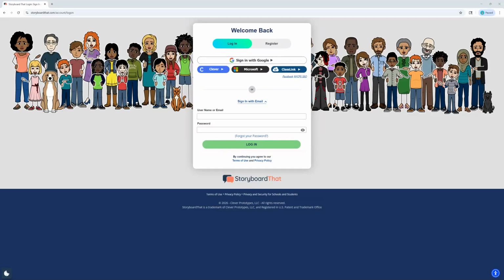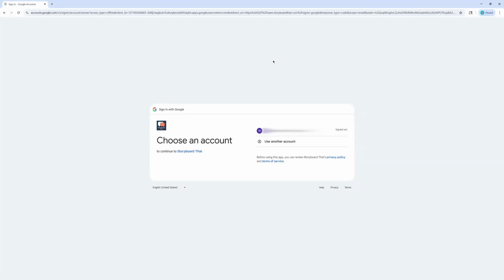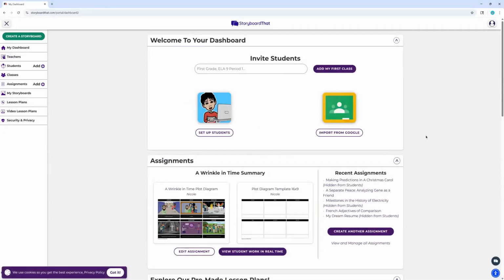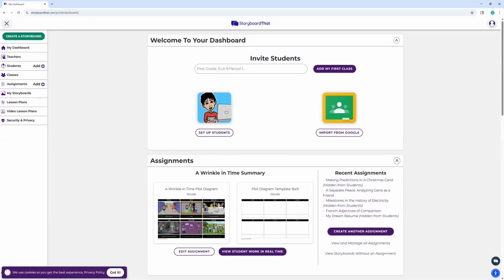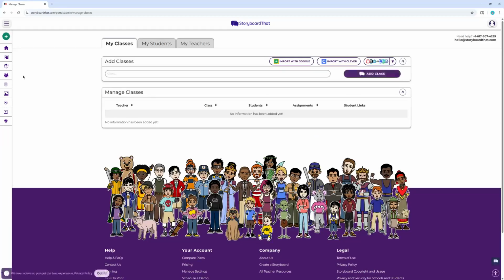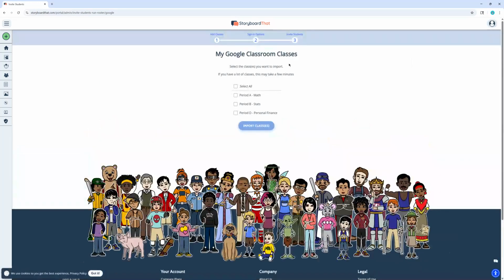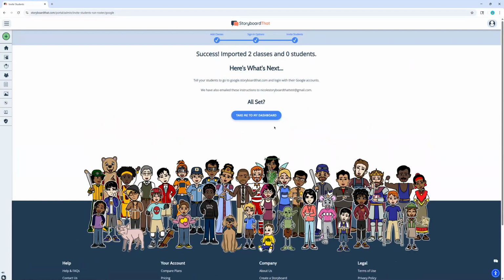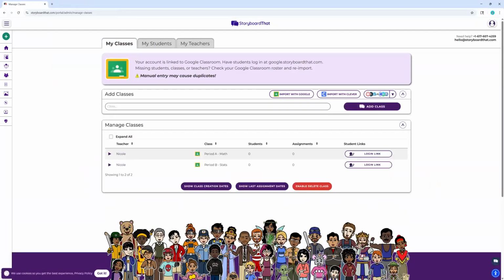Login and Import Classes with Google Classroom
In this video Nicole will show you how to log into Storyboard That and import classes from Google Classroom.